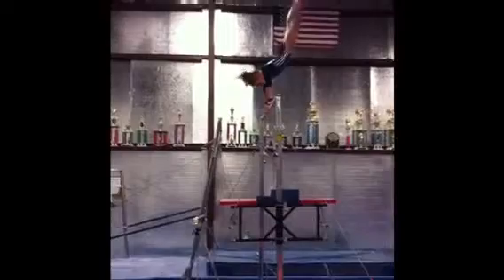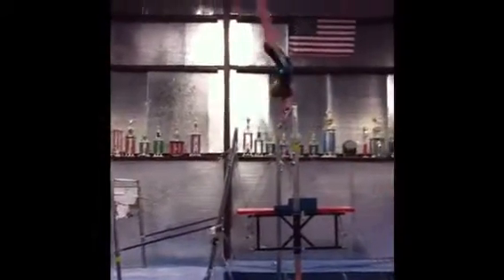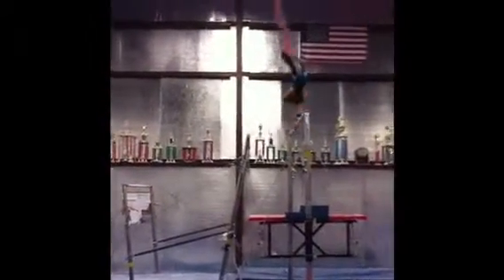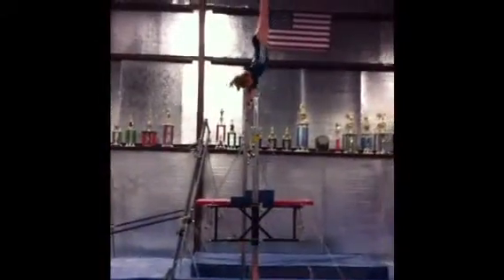Double Backs Off Bars, Shawna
The first clip was her first ever double off of bars. Obviously... First day doing these. They weren't great, but she did get better. I wish I had videoed the really good ones. We have some shaping work to do also.